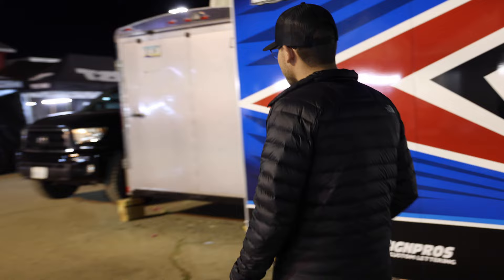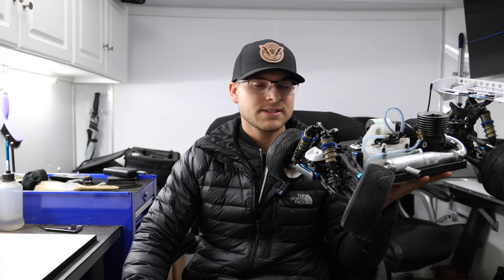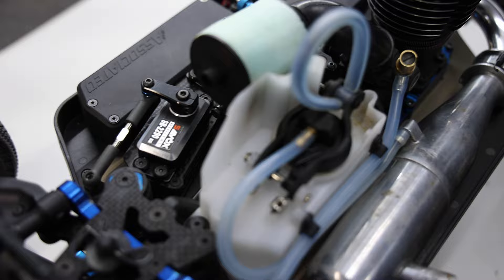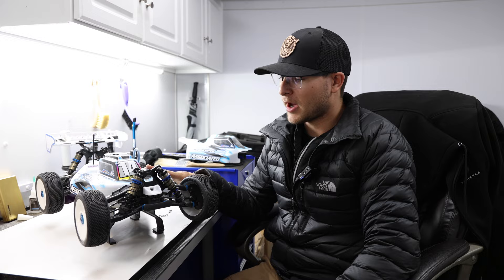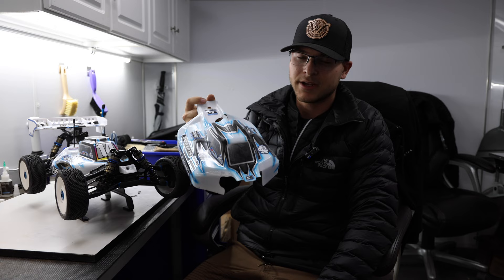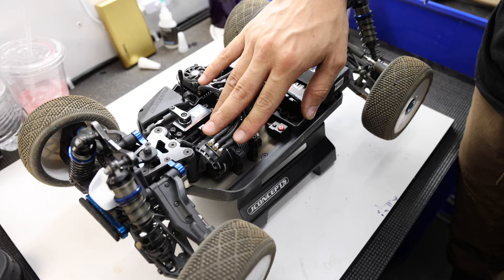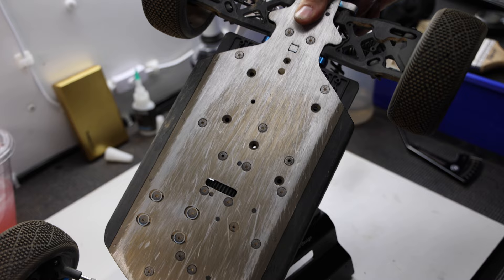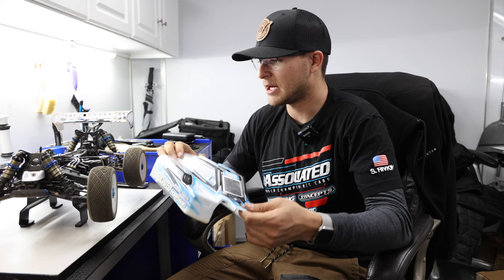NEW Team Associated RC8B4 & RC8B4E 1:8 Buggy - Spencer Rivkin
Debuting the all the Team Associated RC8B4 & RC8B4E at The Dirt Nitro Challenge. This video I go into more depth on the NEW platforms that were Designed my Team Associated. Under the hoods of both my personal race cars from the event.

Be sure to give my other social media pages a follow that way you can keep up with my racing throughout the year.